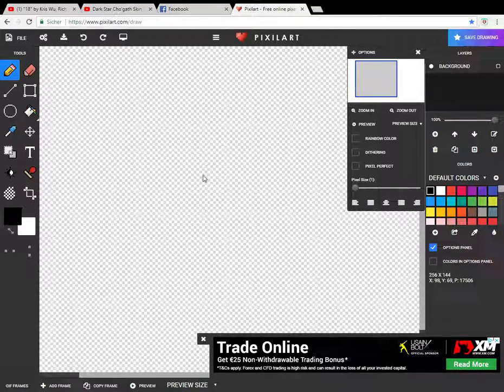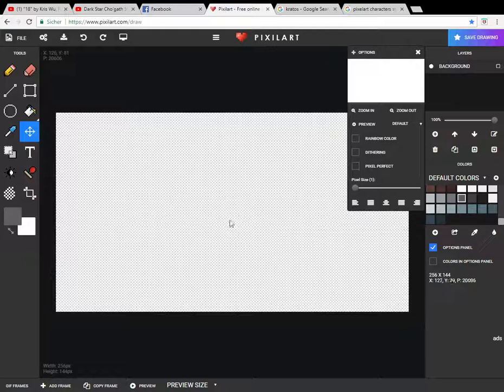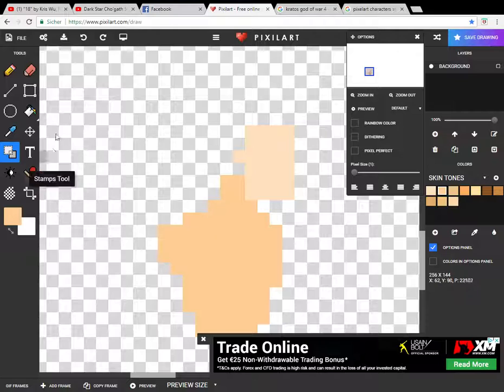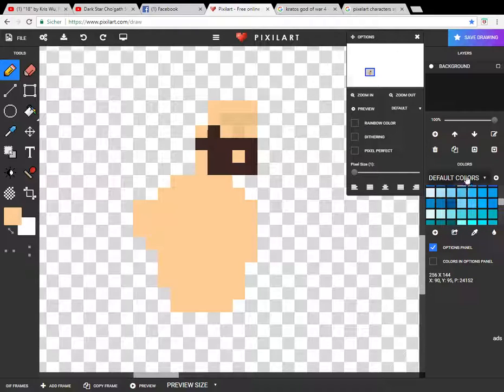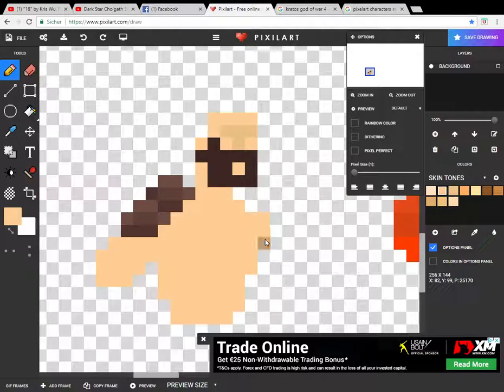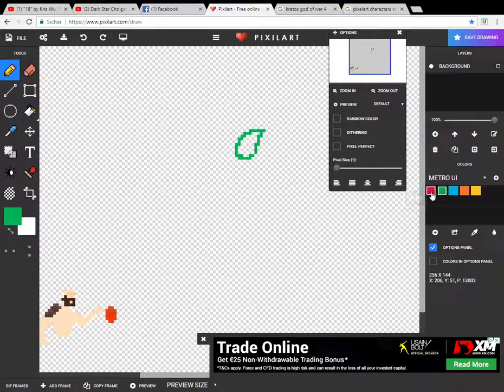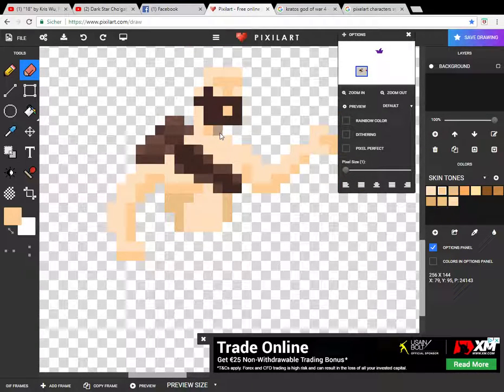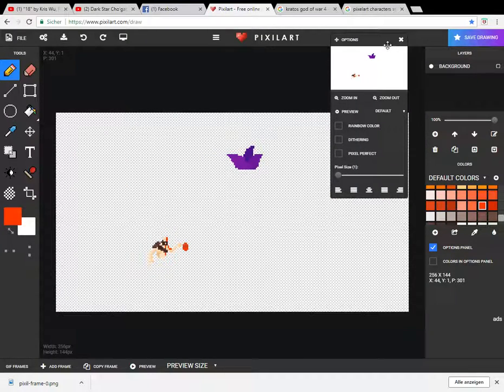Basics, Characters, Drawing and Coloring Phase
A friend asked me if I can show how this system works and I said YES! So here is a 30 min video about making a basic pixelart and also to learn how the program works also about the process.
The websire that I have been using is down below of the description :D